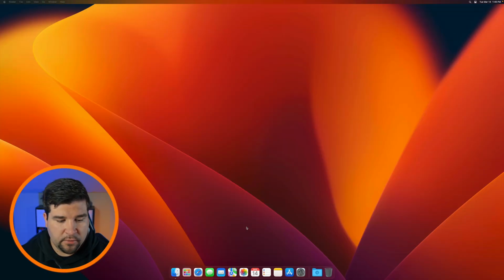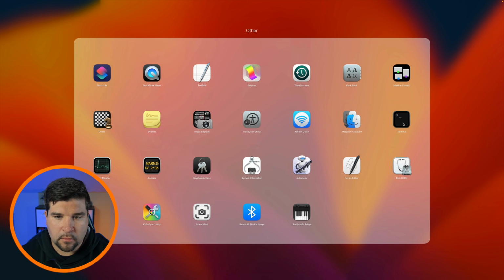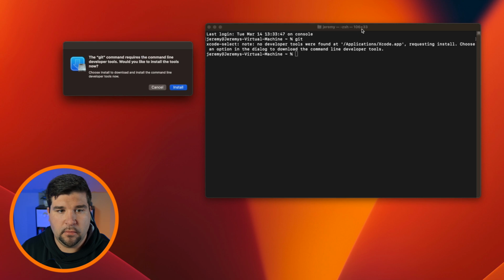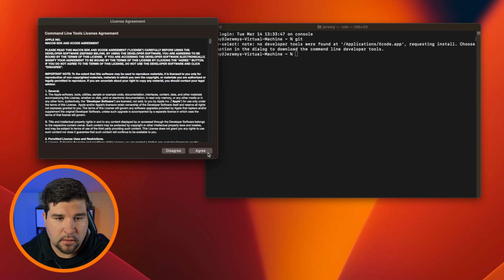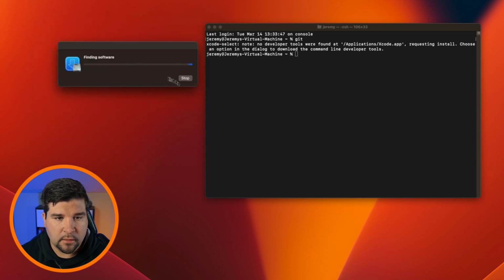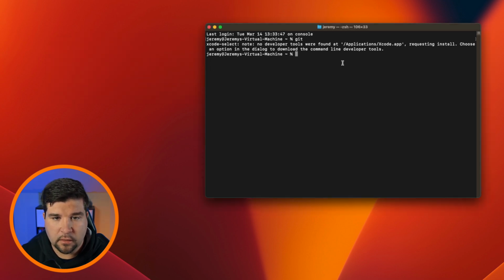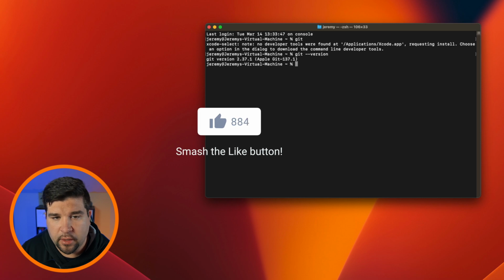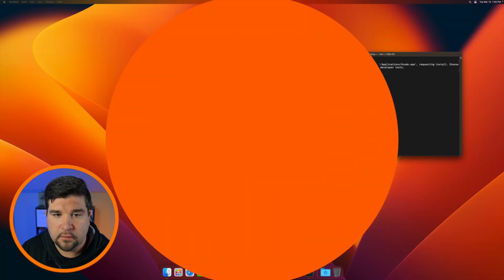How to install git on Mac OS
In this video, we'll show you the easiest method for installing Git on Mac. Git is a popular version control system, which is used to manage projects by many developers.

⏱ TIMESTAMPS:
00:00 - Intro
00:17 - Install Git
00:40 - Check installed GIT version